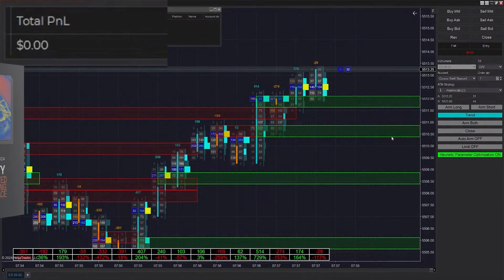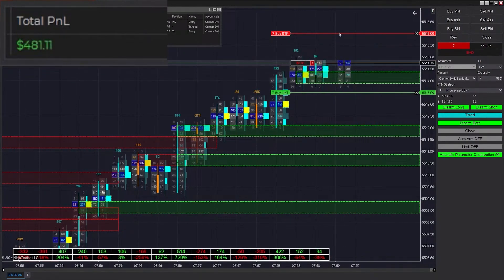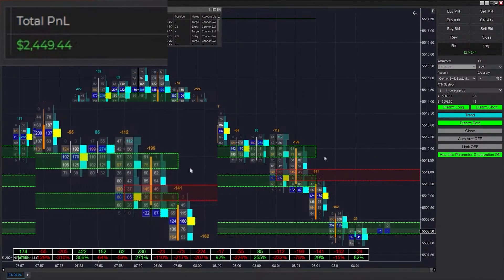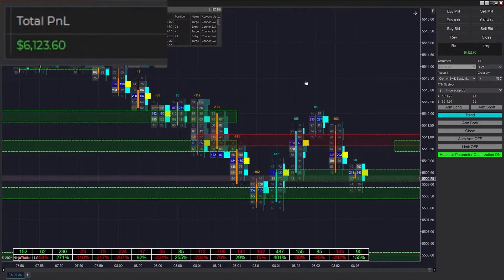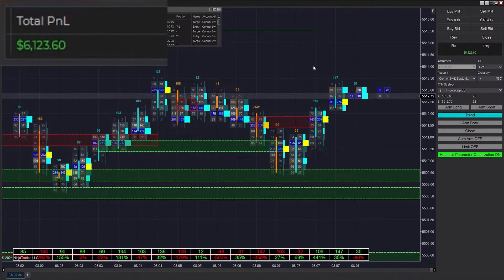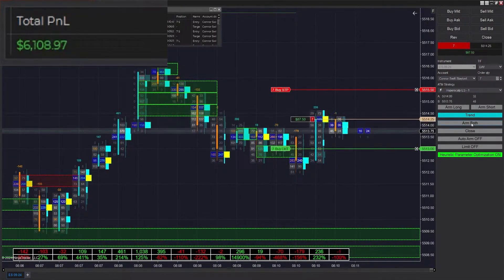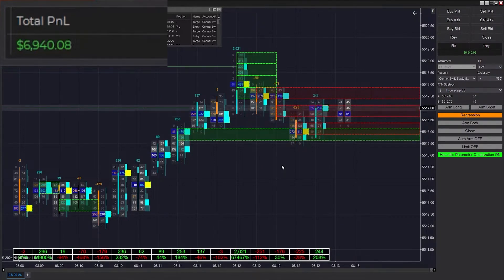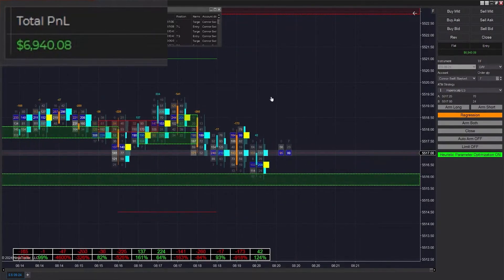Full Transparency Futures Trading - Showcasing the Power of Machine Learning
🔧 AnalyticaChart4+ & PolarityATI Settings Overview:
Template already Included in ML download folder.

Note: Polarity utilizes Machine Learning to actively fine-tune and optimize these parameters in real-time for enhanced performance. This is a feature available and free for all Polarity clientele.

IMPORTANT CONTEXT:
The live trading room disclosure above, unmodified, is required by NinjaTrader, LLC, for its vendors irrespective of whether the presenter is trading on a live trading account or a simulated account. The purpose of this requirement is to ensure that viewers are fully informed about the nature of the content presented and to set realistic expectations regarding the replication of trades. If you have any doubts or questions about this disclosure and its implications, please feel free to email me directly at , or our legal team at I we are more than willing to provide further documentation and clarification to support and explain this compliance requirement.